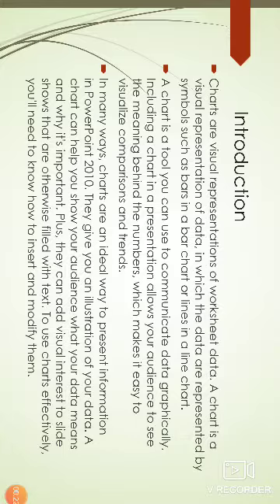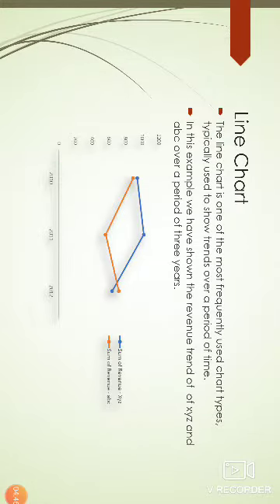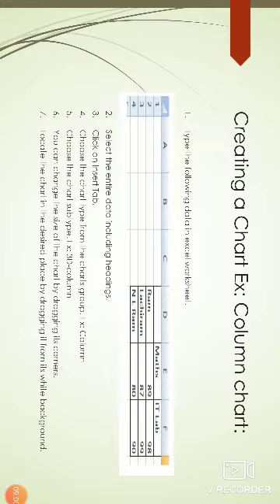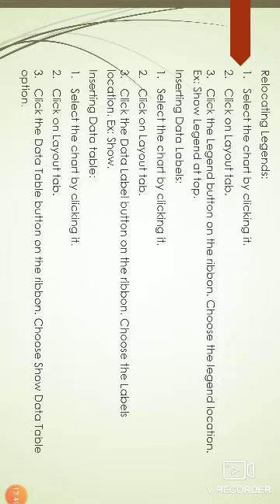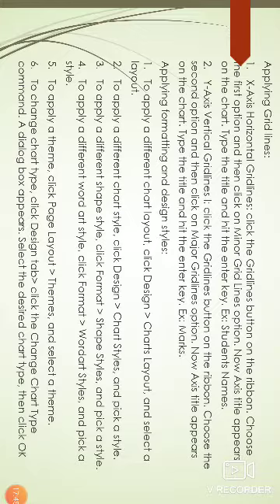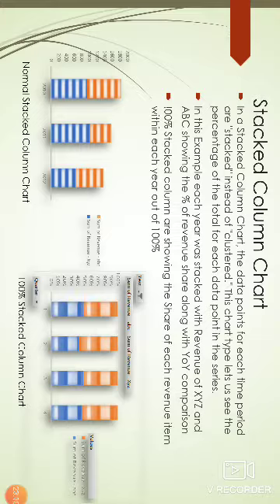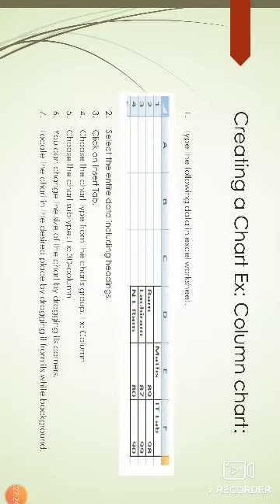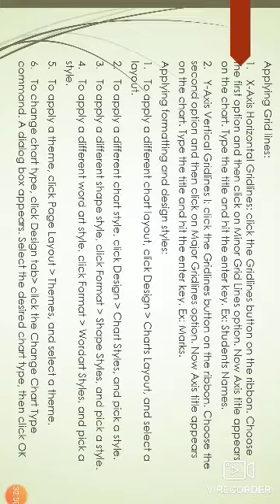Generate a chart using the data in Excel worksheet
Subject Name: Information Technology Lab
Subject code: 210, date: 8-7-2020